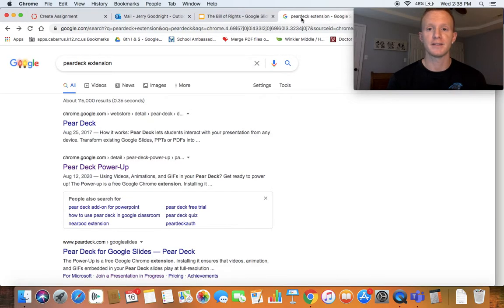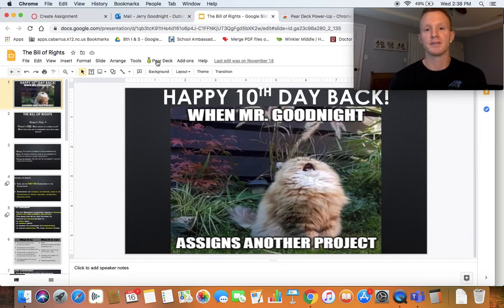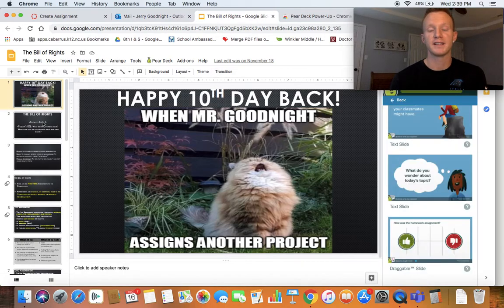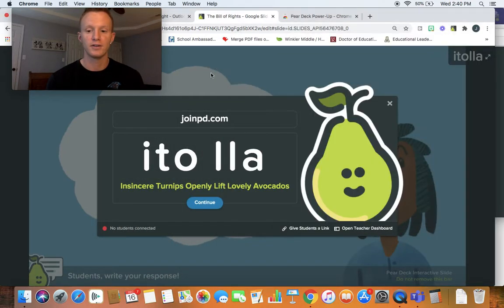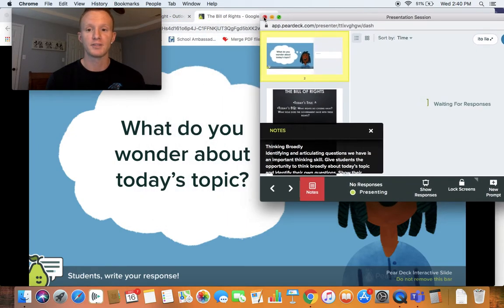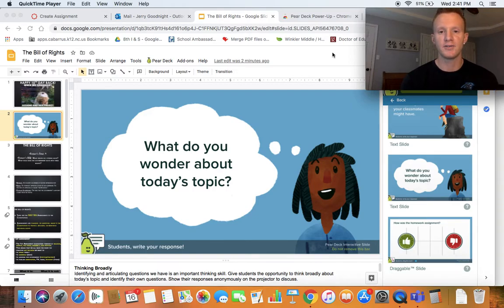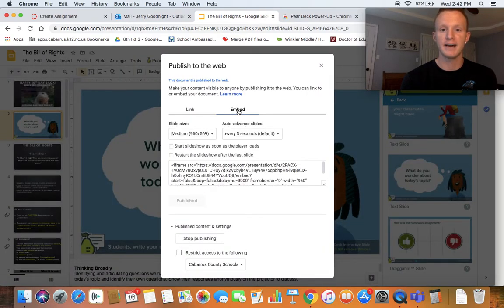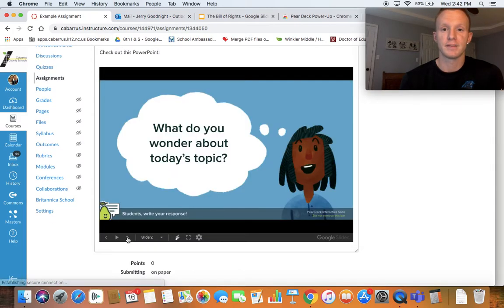How to download and use PearDeck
A really quick tutorial on how to download the Pear Deck Extension, using it in your virtual AND face-to-face classroom, and then embedding the Presentation so kids can view it later.